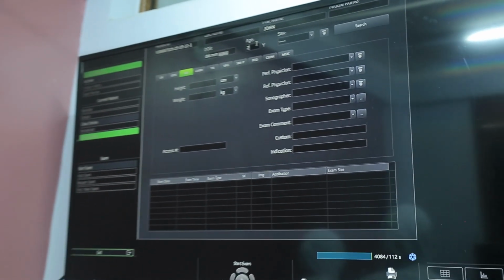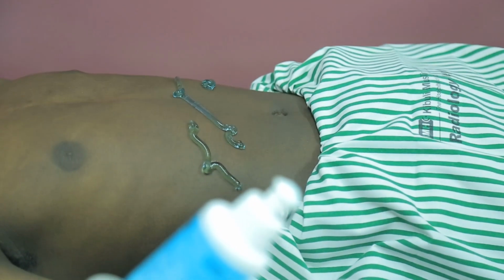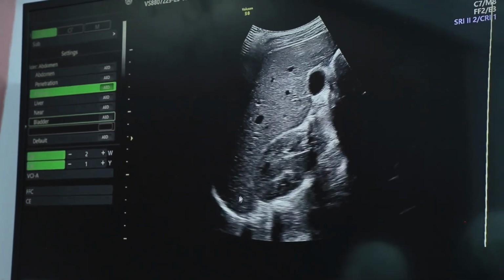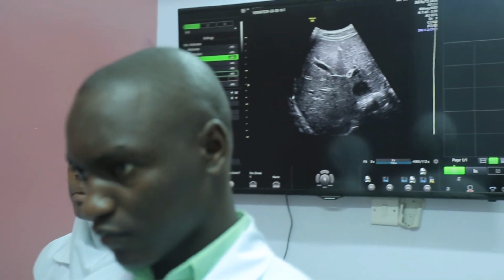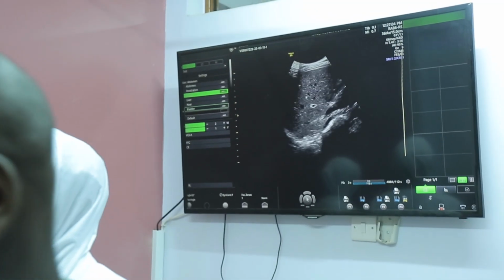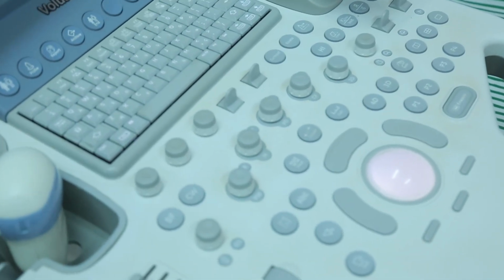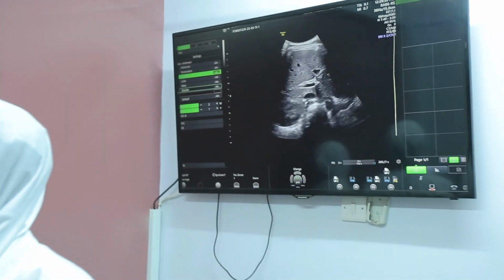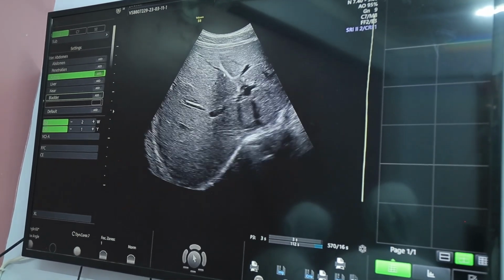KIBULIM MUSLIM HOSPITAL HEALTH TRAINING SCHOOS - SCHOOL OF RADIOGRAPHY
HAMDOON SYED